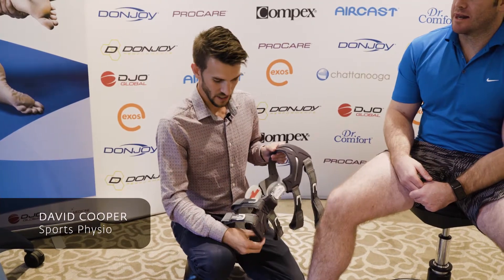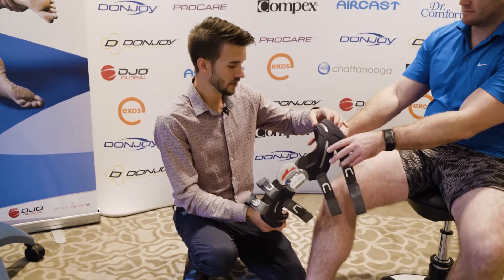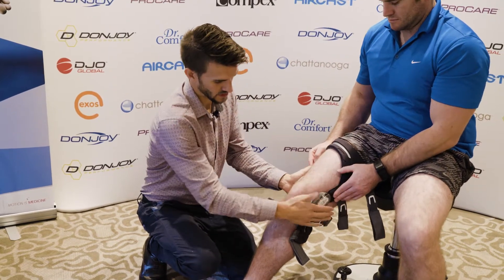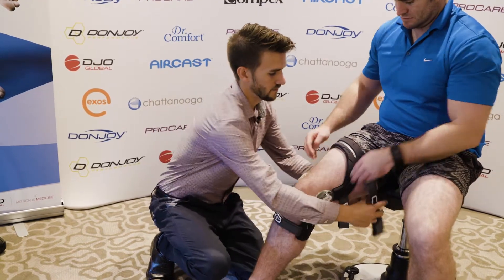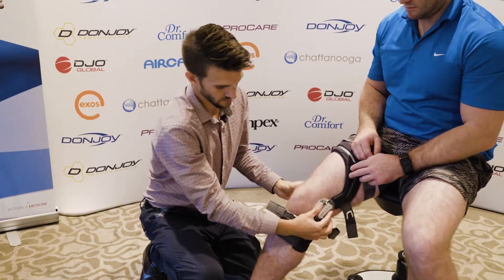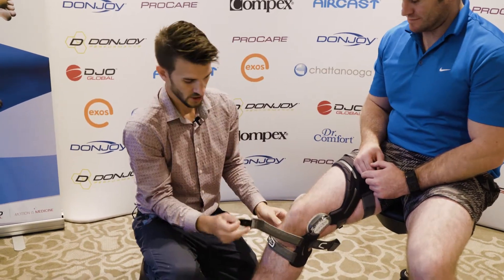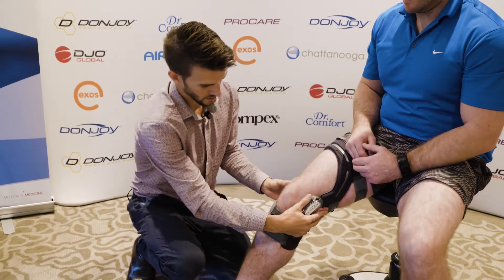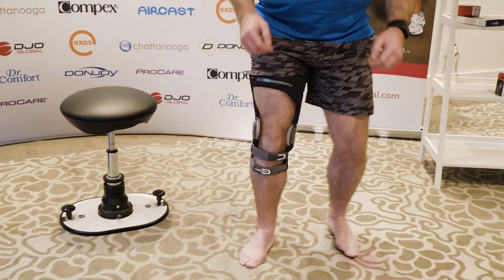How to apply a Custom-Made Knee Brace - David Cooper, Sports and Muscular Physiotherapist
David Cooper, Sports and Muscular Physiotherapist from Auckland is demonstrating how to put on a DonJoy A22 Custom-Made Knee Brace and how to make sure it get's fitted properly. The DonJoy A22 brace is the world's first Custom-Made Titanium Ligament Knee Brace.